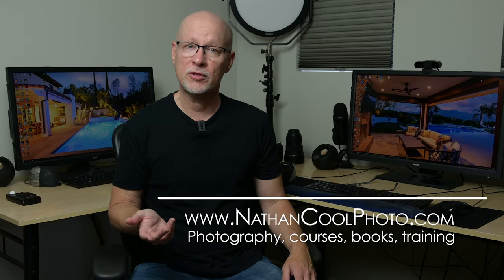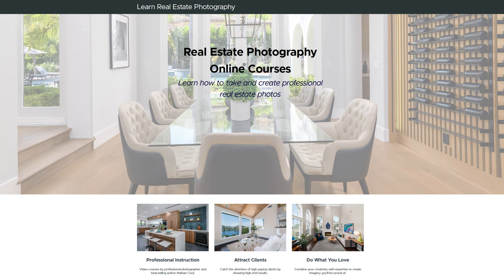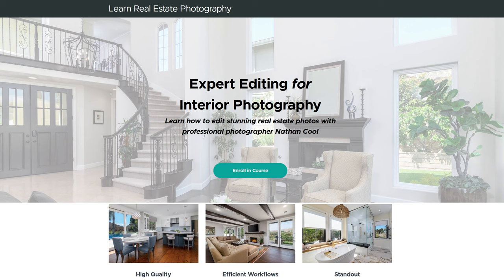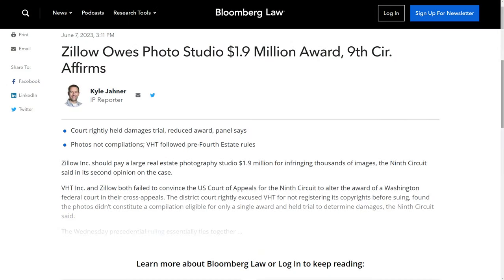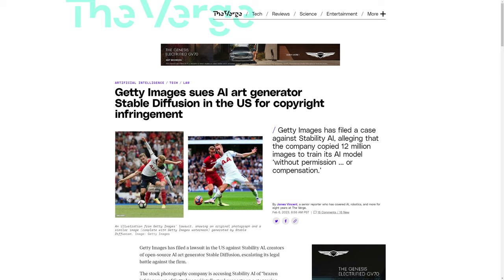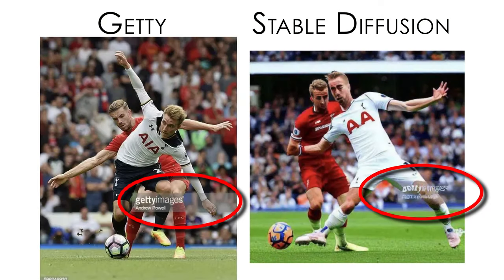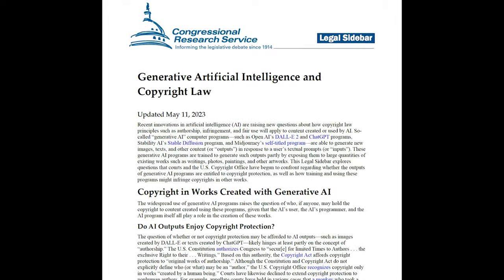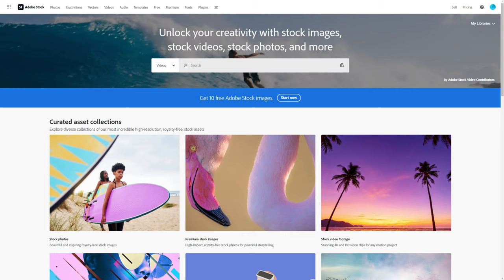How to Protect Your Photography from AI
To continue getting work and to protect your photos from AI engines, there are steps you should take right now. In this episode I discuss these topics along with changes that are underway, laws being considered, recent lawsuits that favored the photog, and a dark side underlying the new generative fill by Adobe. Below are links mentioned in the video:

My books on real estate photography: